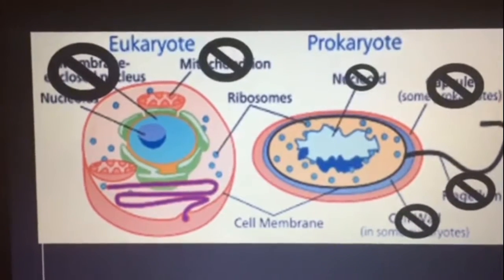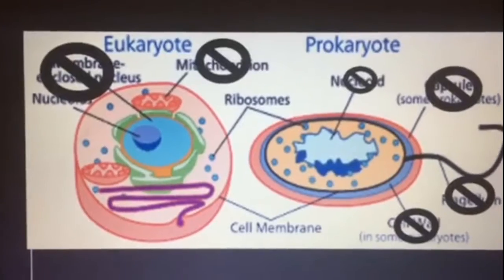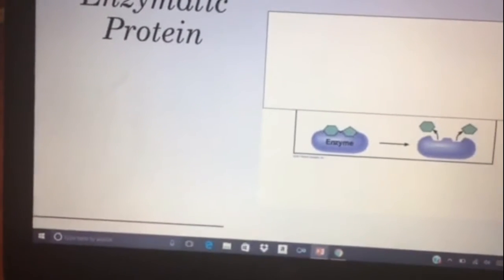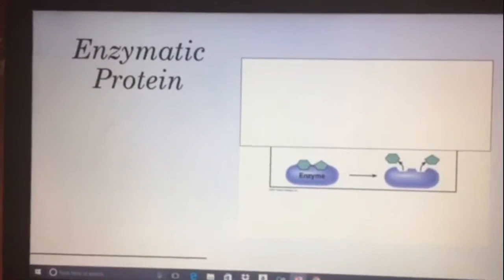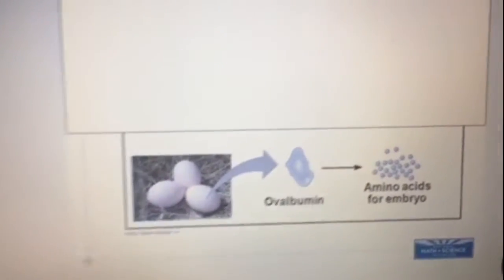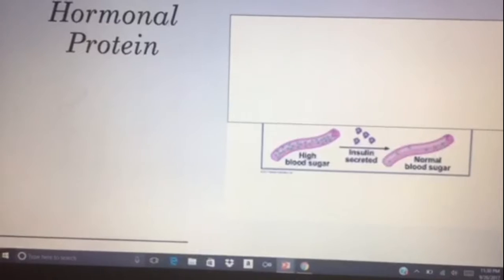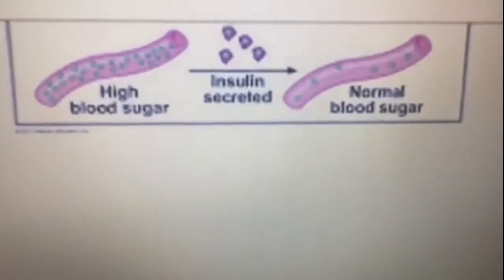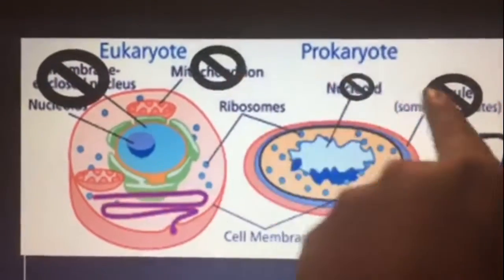Bio News segment 1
Biology video sketch